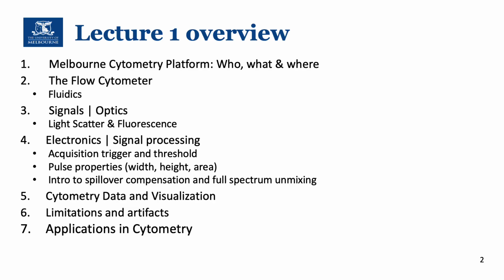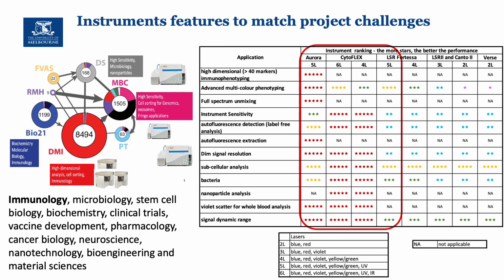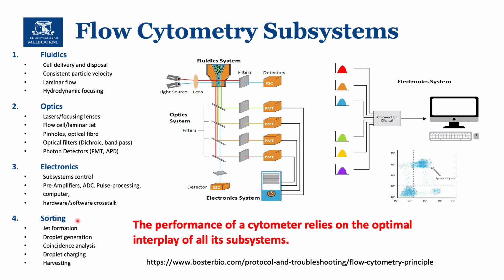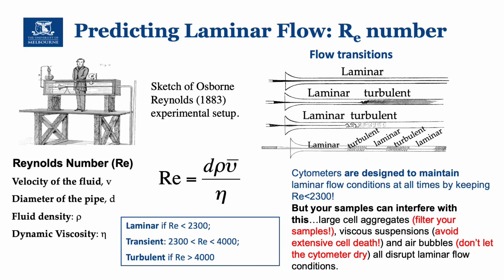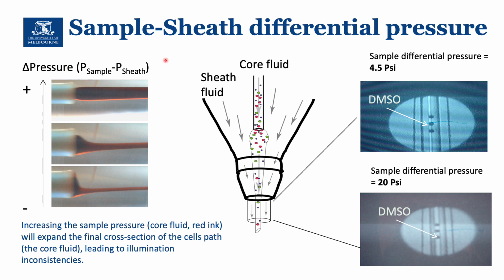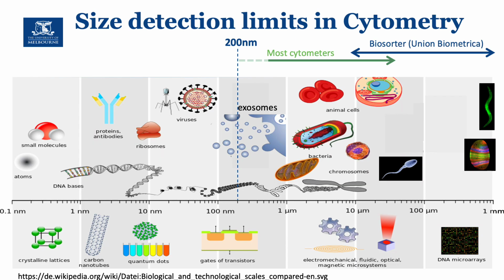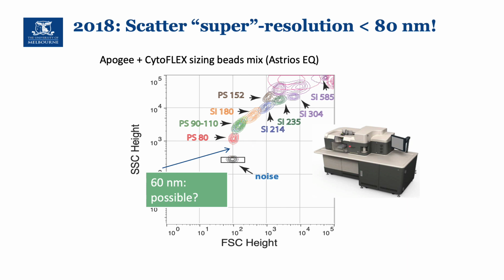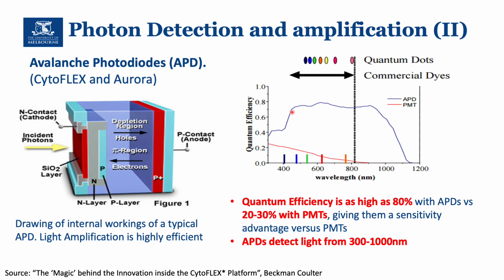2021 MCP lecture 1 final part 1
Introduction to Cytometry lecture 1
Lecture Overview:
*Melbourne Cytometry Platform: Who, what & where
*The Flow Cytometer
    -Fluidics
    -Signals | Optics
    -Light Scatter & Fluorescence
    -Electronics | Signal processing
Acquisition trigger and threshold
Pulse properties (width, height, area)
Intro to spillover compensation and full spectrum unmixing
Cytometry Data and Visualization
Limitations and artifacts